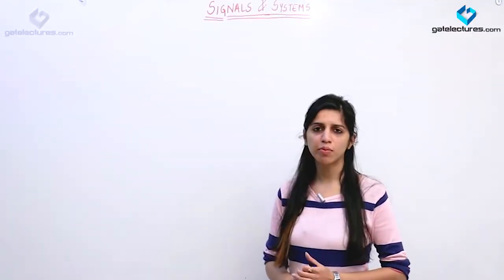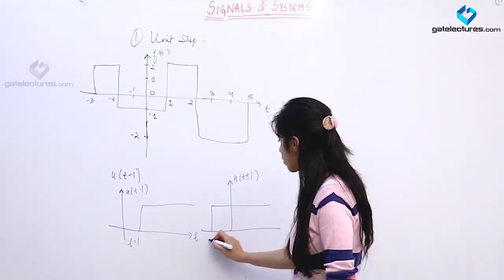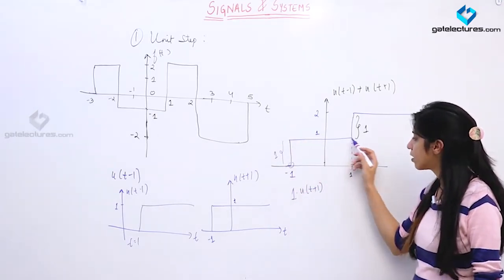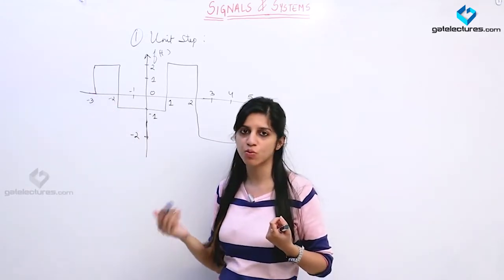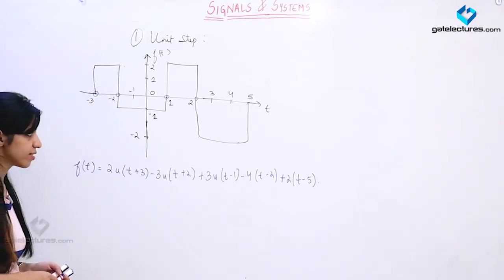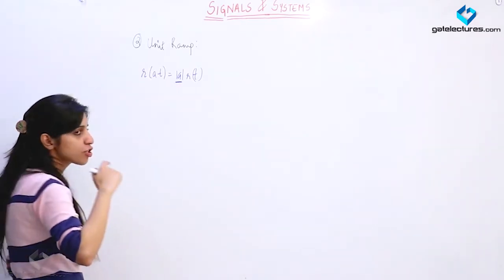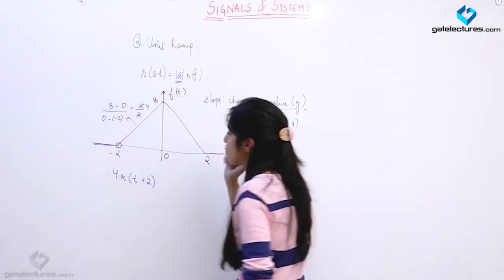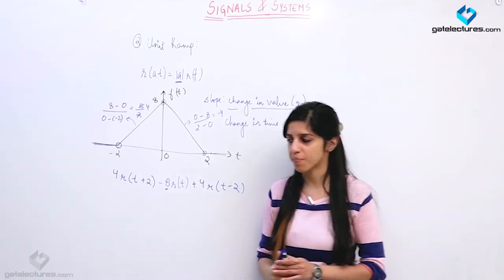Signals and Systems 06 Expressing Continuous Time signals in form of basic signals